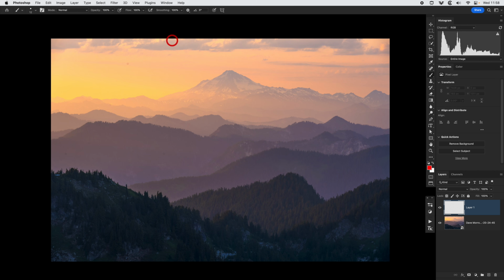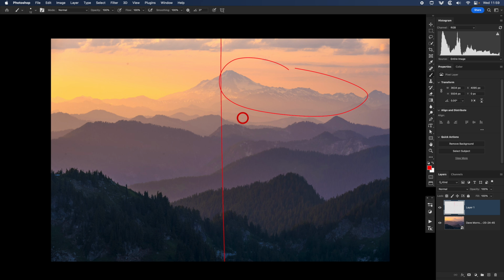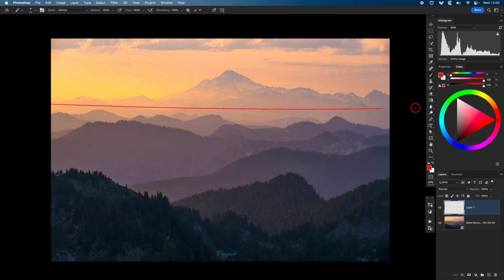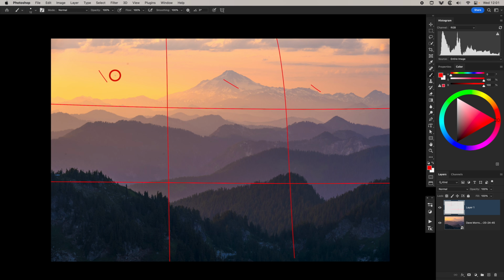📷 5 COMPOSITION SECRETS You NEVER Heard Of || Landscape Photography Tips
Learn 5 composition secrets that you've never heard of before. I use these landscape photography composition techniques for every shot. Learn my step-by-step composition framework and start improving your landscape photography compositions, today.